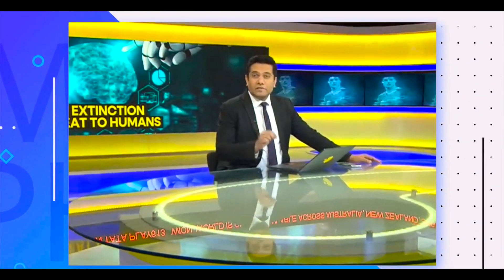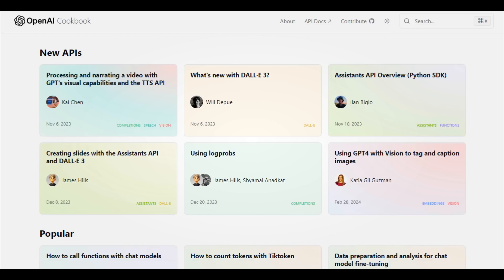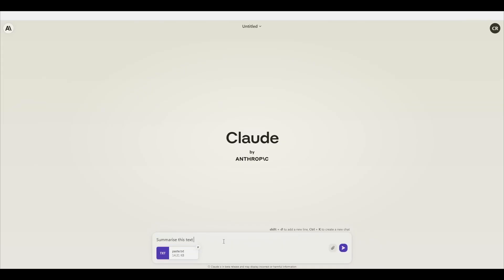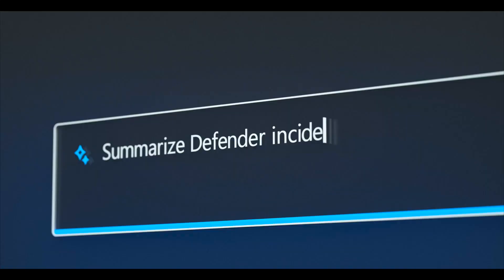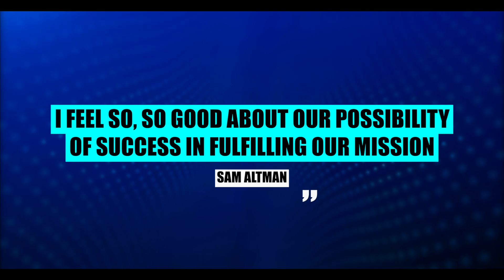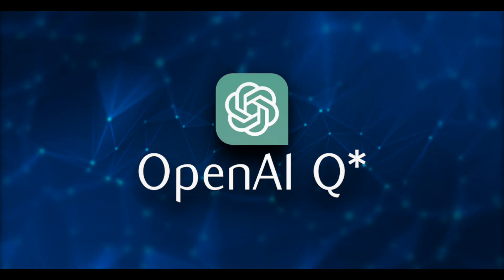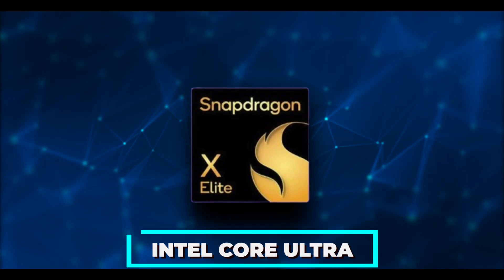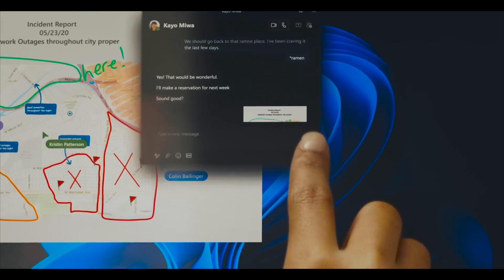AI NEWS This Week! New Models Released, Sam's Return, AI Virus & more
What's first on the menu? Voice mode is better! Do you remember how excited we were when OpenAI promised to improve its voice capabilities? The wait might be over soon after all! This has been talked about in the background for some time, and now it looks like it's finally going to happen. Voices that sound smoother and more realistic, so talking to AI is like talking to a friend. It's like jumping into the future, right? Allow us to now talk about GPT5. Yes, you read that right. GPT is the fifth version of the engine. This isn't just an update; it changes everything. You guys, we're talking about next-level thinking skills here. Think about an AI that can understand and answer hard questions. Also, guess what? It's not just a guess; there's strong evidence to support it. From the mind-blowing release of GPT5 to a sneak peek at the OpenAI Voice Preview to the ground-breaking progress in Sora to the most cutting-edge leaps in robots and much more. A lot is going to happen!